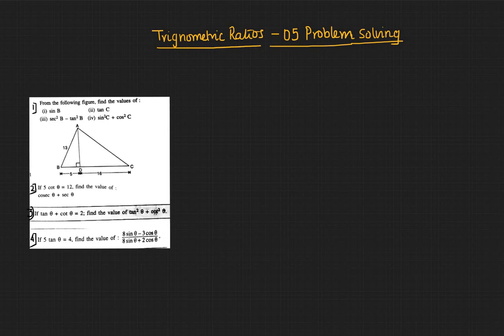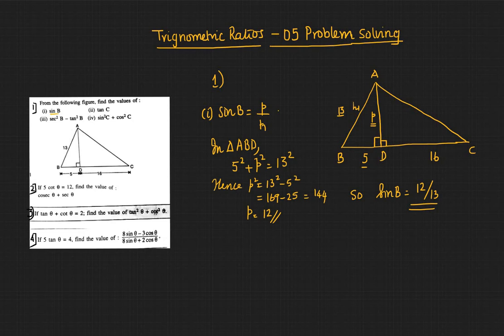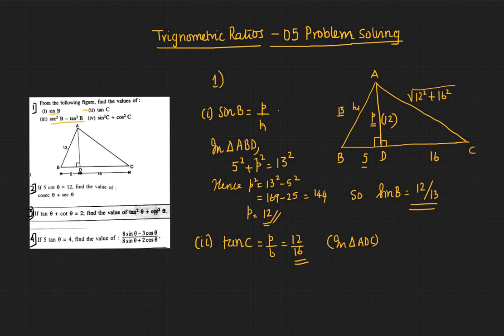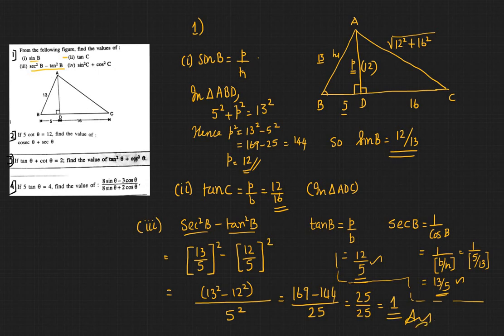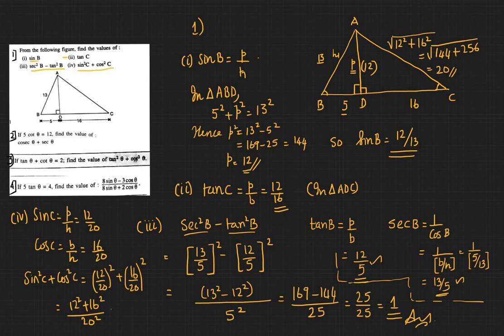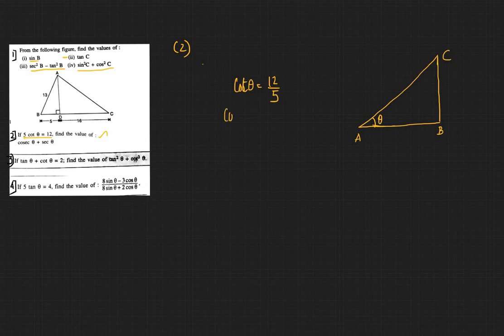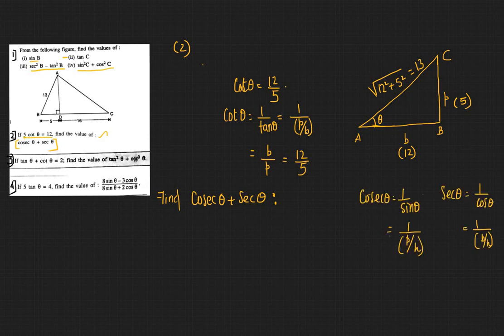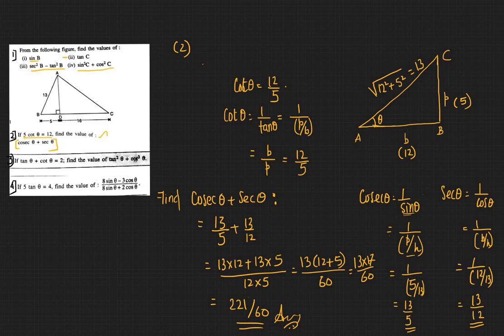22-Trignometric-Ratios-05-ProblemSolving-(I)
Trignometric Ratios problem solving - Part I